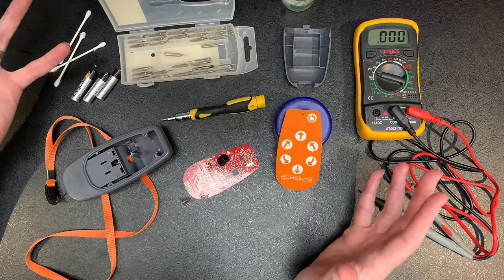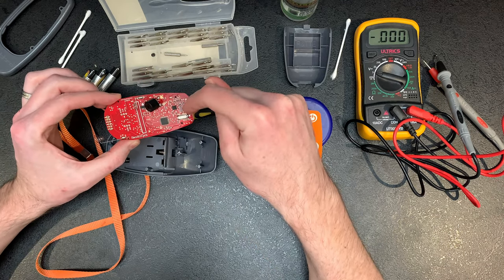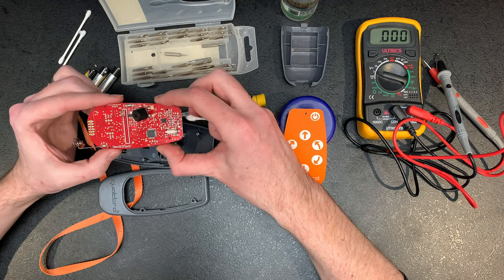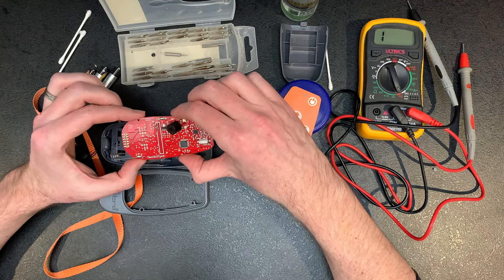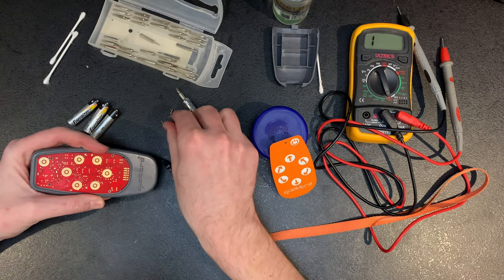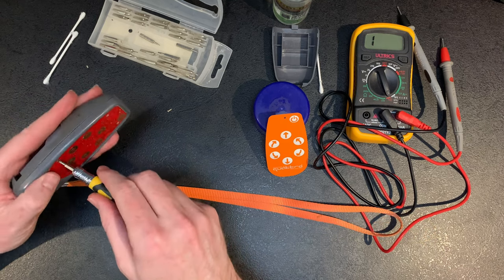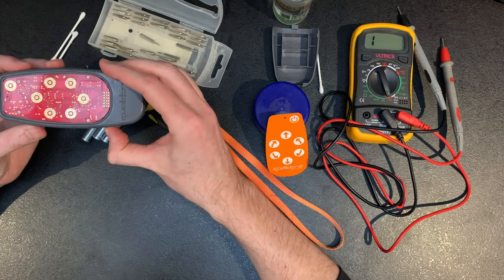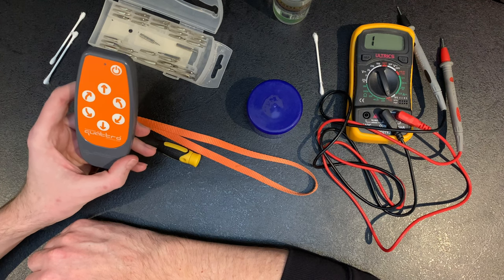Caravan Motor Mover Remote Repair, Try Before You Buy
In this video, I explain how we fix our caravan motor mover remote, hopefully this will be useful for others having the same kind of issue.

Parts List
Precision Screwdriver Set
PCB Cleaning Fluid
Digital Multimeter